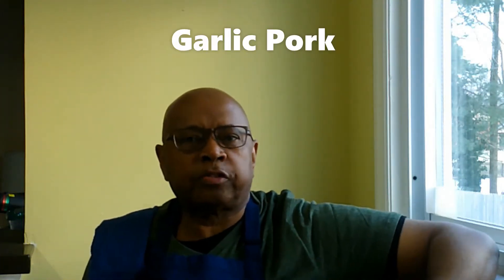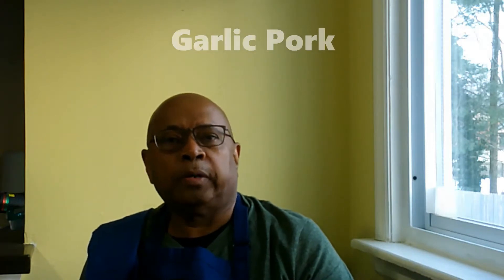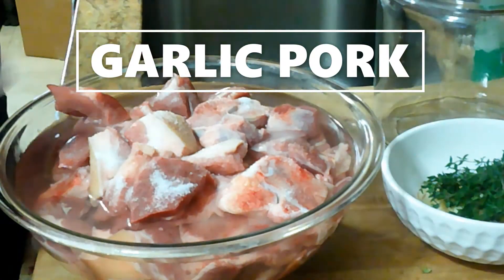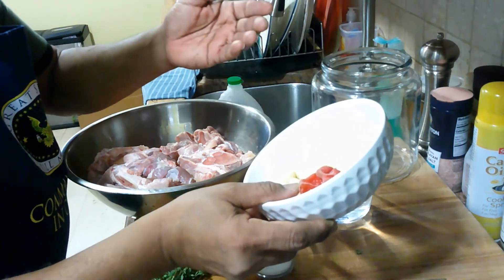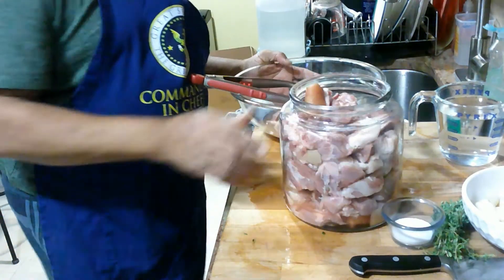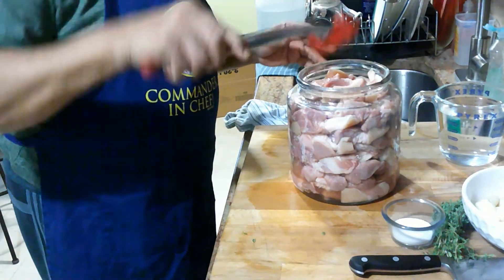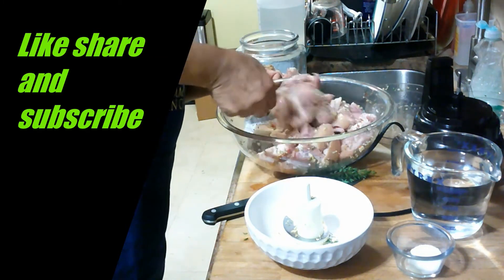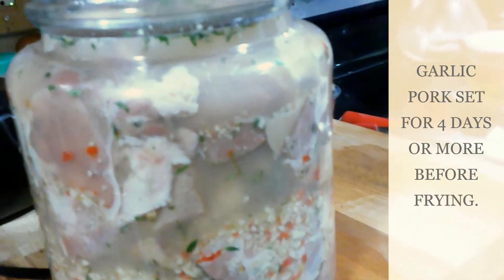Garlic Pork Guyanese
3 lbs. pork shoulder cut in 2 inch pieces
10 sprigs of fresh thyme
12 to 16 cloves of garlic
6 cups of vinegar  - 3 cups for washing and rinsing the meat and container.
1 habanero pepper or 5 wiri-wiri peppers (Hot chili)
Step 1- Thoroughly wash pork pieces with water, salt and vinegar. rinse and pat dry.
Step 2- Using thongs rinse each piece of pork in 1 1/2 cups of plain white vinegar before putting it in the container used for marinating.
Step 3- Chop the pepper, garlic and thyme using a mini chipper or knife.
Step 4- Mix the pork pieces well with the garlic thyme mix add the 2 tbsp. salt to the container and pour the vinegar to cover the meat in the container. let set for 4 days or more before cooking.
Cooking; In a heavy bottom skillet heat 2 tbsp. of oil add a few pieces of the marinated pork and cover to cook, stirring occasionally until the liquid is dried out and meat begins to fry and brown. Test for tenderness and allow to brown on all sides to a crisp texture. Serve warm.